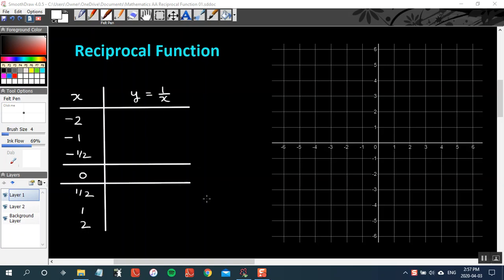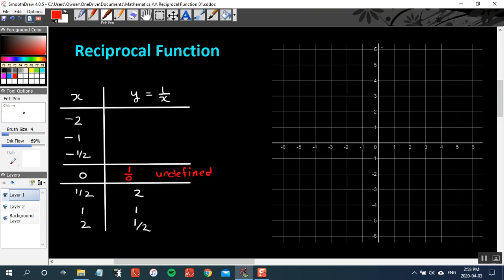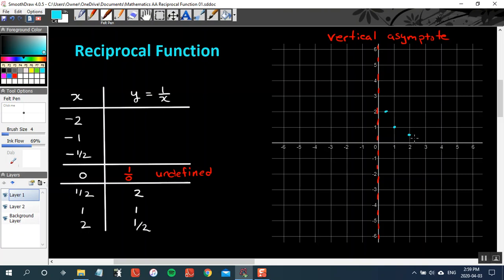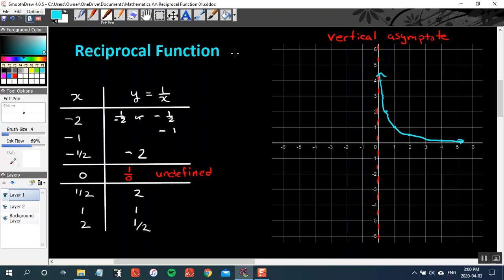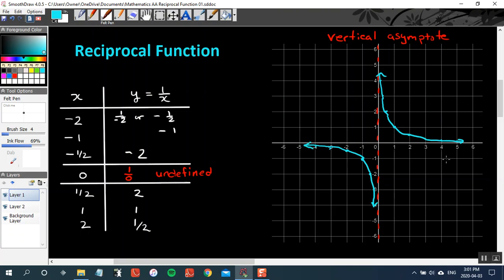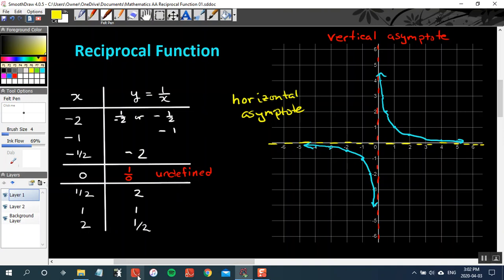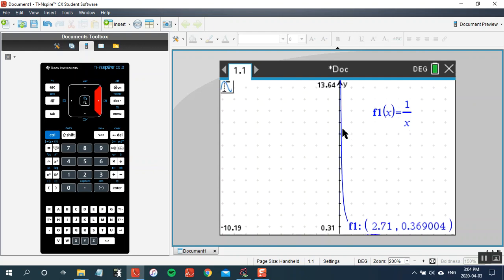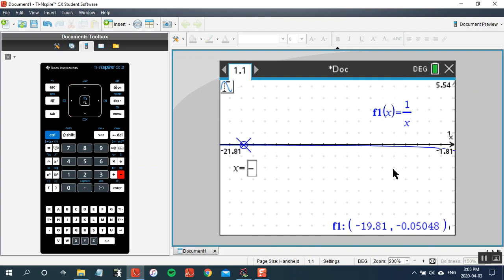The Reciprocal Function